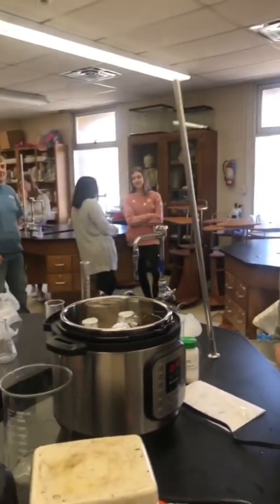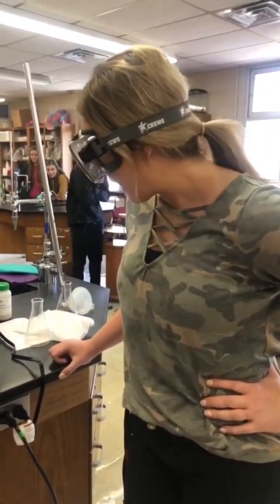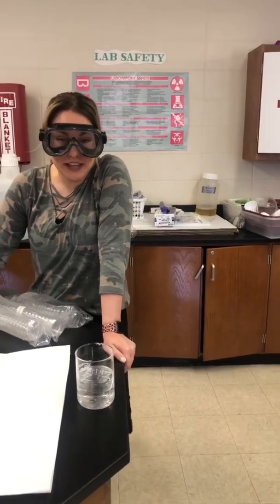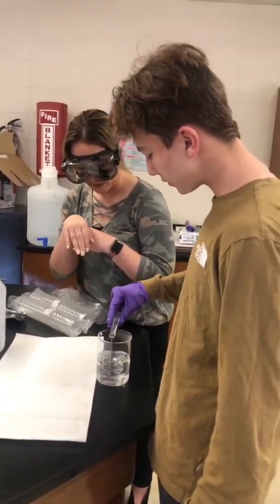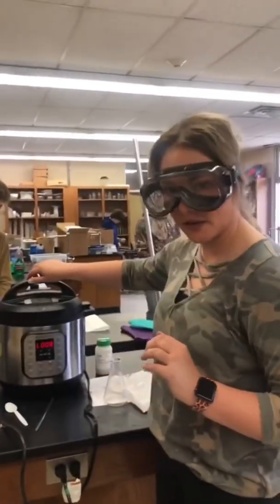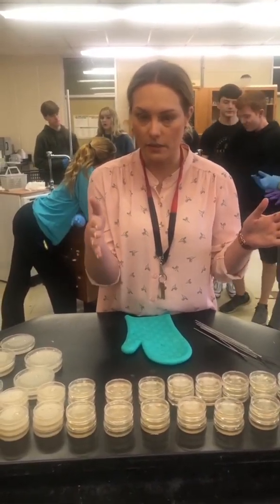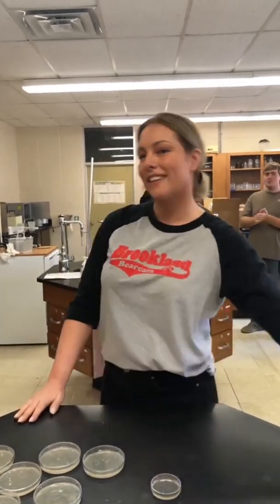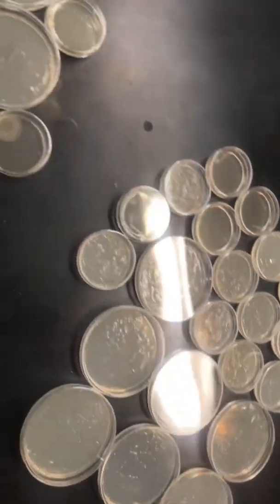Instant Pot used as an Autoclave?!!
I am testing to see if an Instant Pot is sufficient enough to use in my high school lab for sterilizing agar.